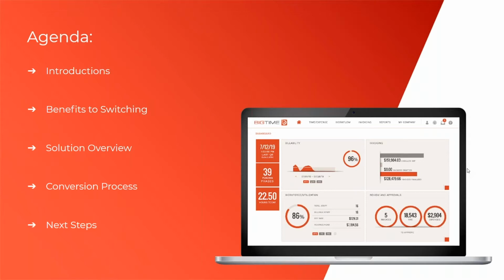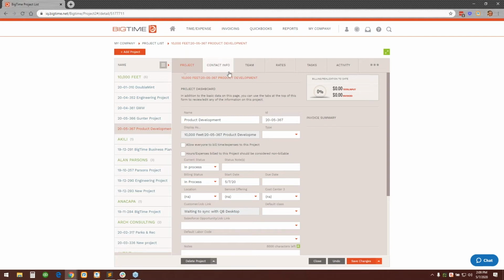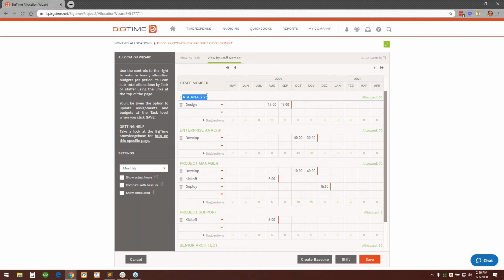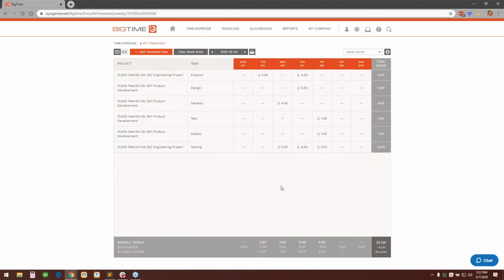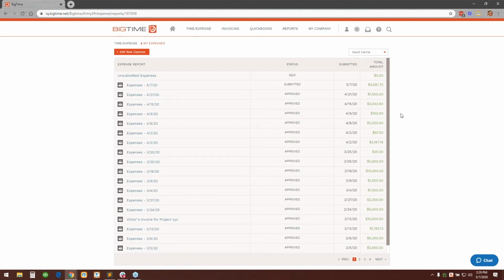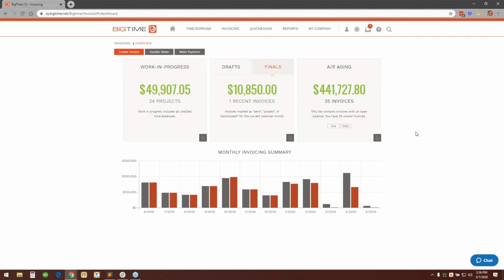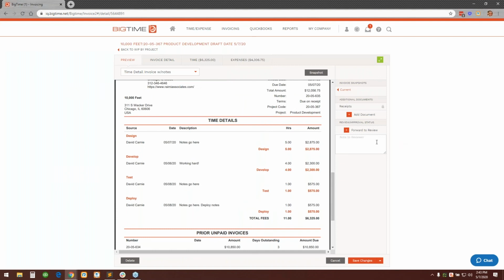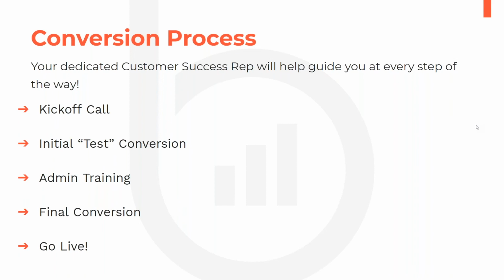Explore BigTime’s Full Potential - Updating from BigTime Enterprise